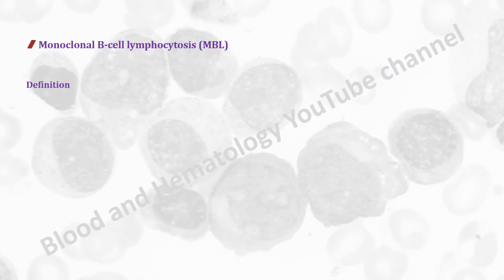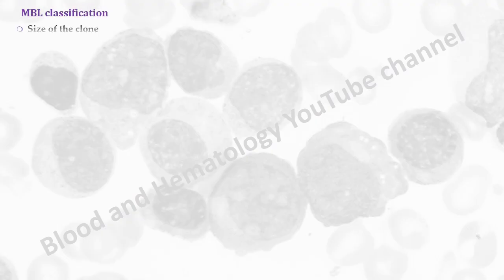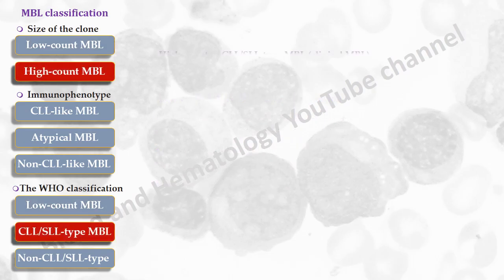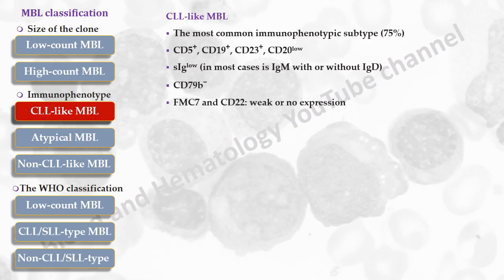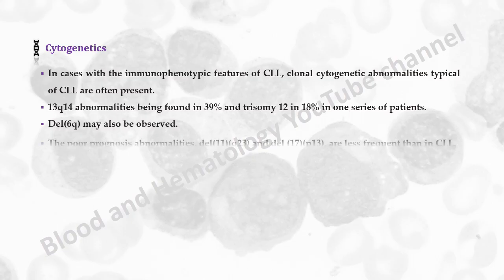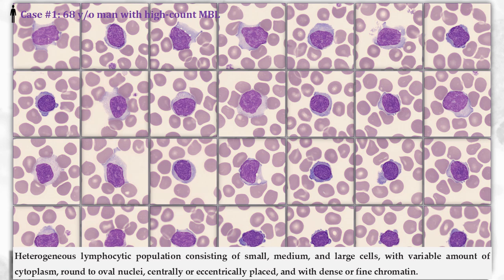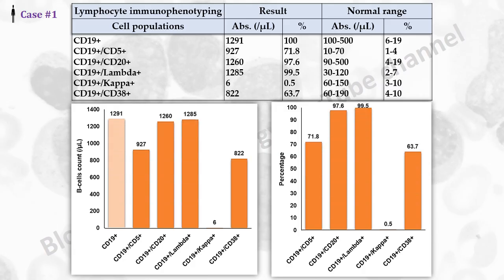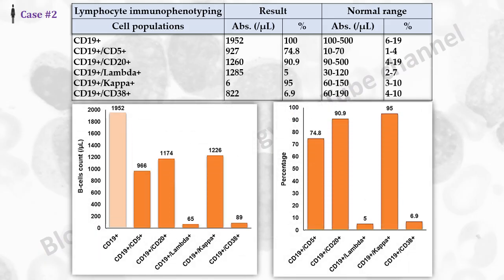Monoclonal B-cell lymphocytosis (MBL)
This video is about Monoclonal B-cell lymphocytosis and its Definition, Diagnostic criteria, Classification and Laboratory features.